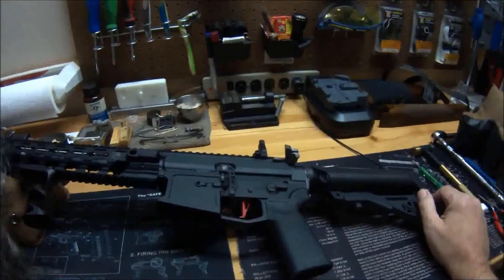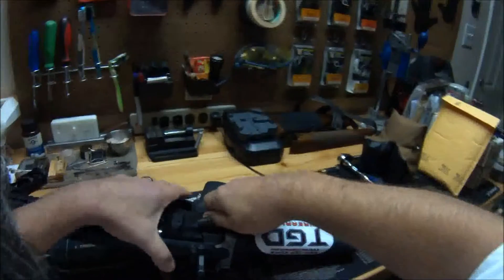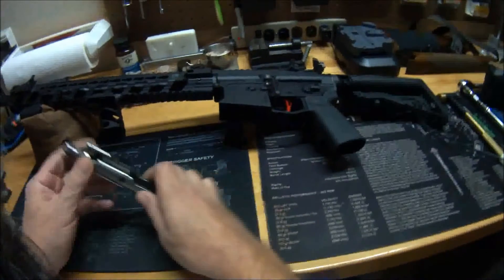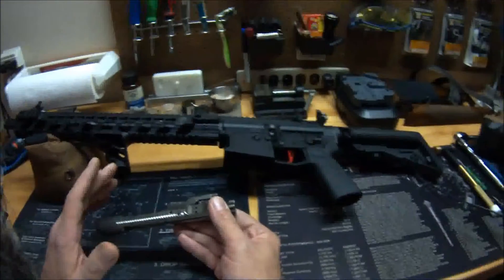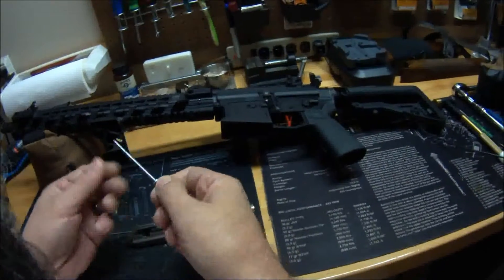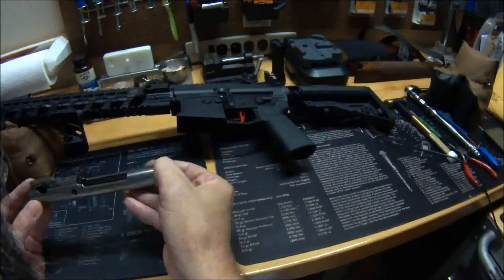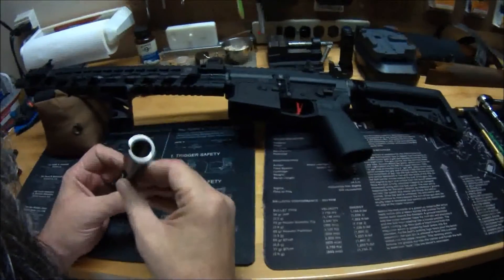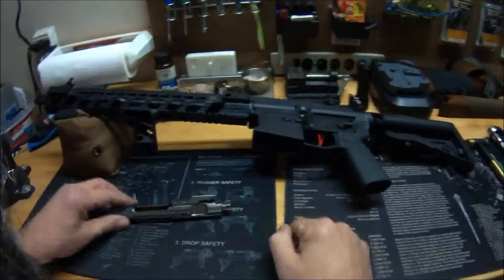AP NIB BCG UPDATE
As requested by Joe DIrt and ZakMichael , a follow up on the life of this BCG from Aero Precision .  In short , i'll summarize with this , FAN FREAKING TASTIC !!!